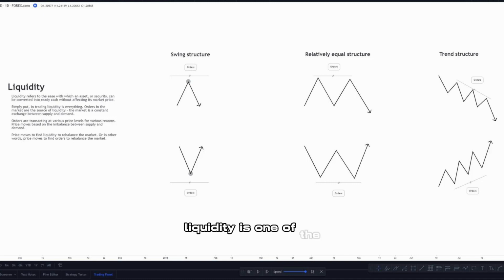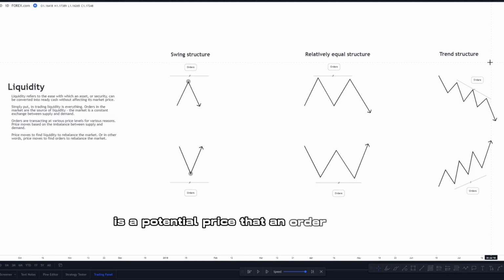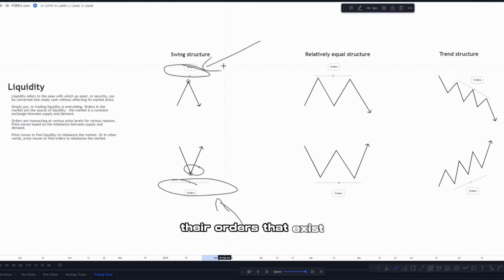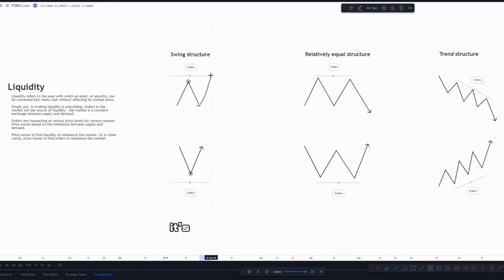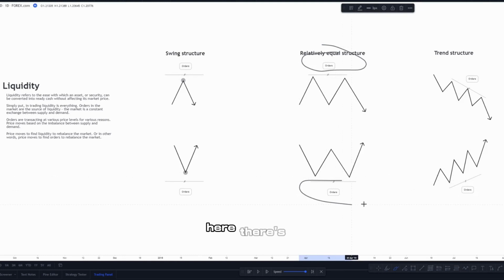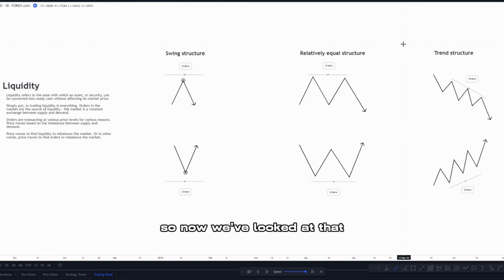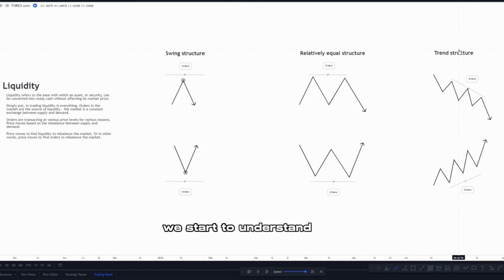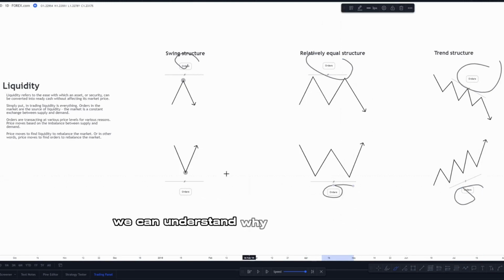The ONLY Liquidity Sweep Trading Strategy You Need (Full In-Depth Guide) - BEN GOLD TRADER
Grasp the pivotal role of liquidity in the world of day trading in this comprehensive guide. We'll dive deep into how prices move toward areas of high liquidity and how this knowledge can shape your trading strategies for optimal results.

We begin by demystifying the concept of liquidity, illustrating its direct impact on price movements in different markets. Whether you're trading stocks, forex, or cryptocurrencies, understanding liquidity is key to minimizing slippage and maximizing potential profits.

Next, we'll explore various tools and techniques to analyze and predict liquidity in the market, providing you with a robust framework to make informed trading decisions. These insights are drawn from years of experience and a deep understanding of market mechanics.

Whether you're a beginner looking to dip your toes into day trading or an experienced trader seeking to refine your strategies, this video offers invaluable insights into the dynamics of liquidity in trading. From price action to technical analysis, to trading psychology, we'll cover it all.

JOIN THE NUMBER #1 TRADING COMMUNITY and kickstart your trading career today!